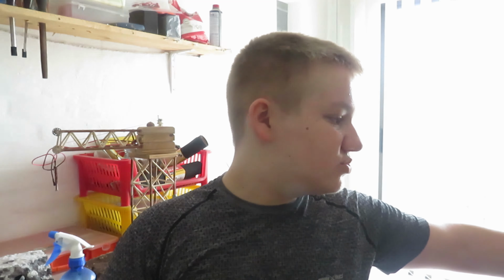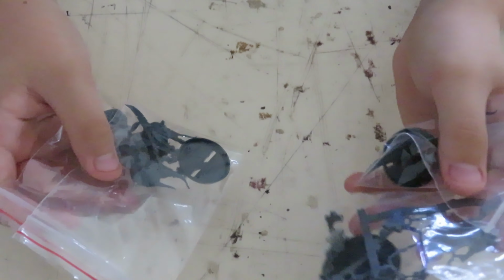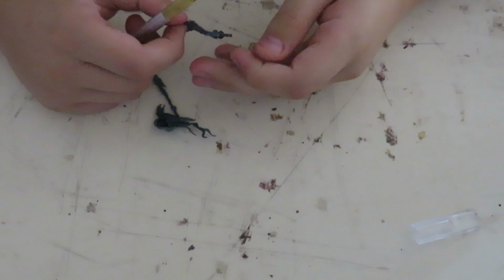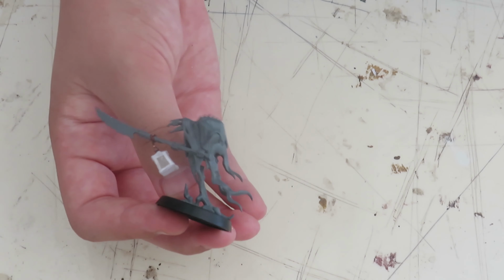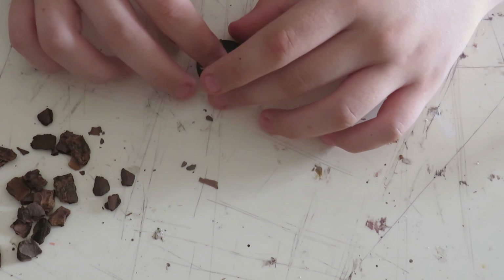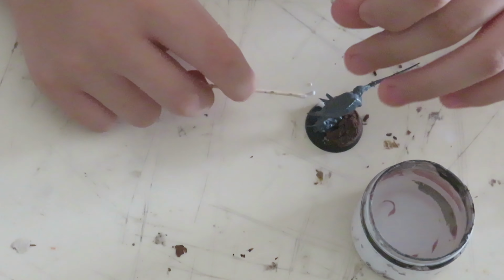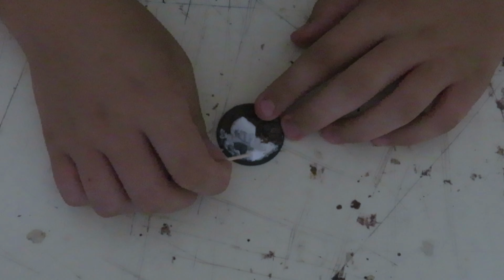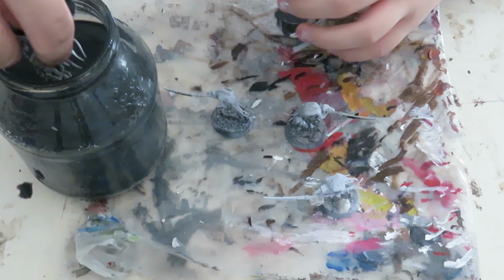Preparing Nighthaunts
Today I will be undertaking the preparation of four nighthaunts. I will show you how to prep miniatures for painting, make bases for these miniatures and add customizations to them.